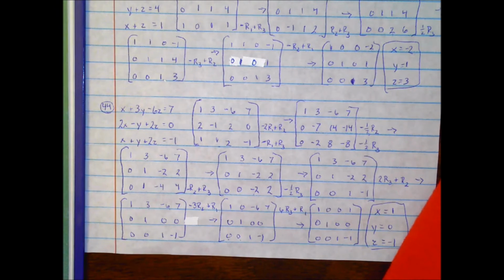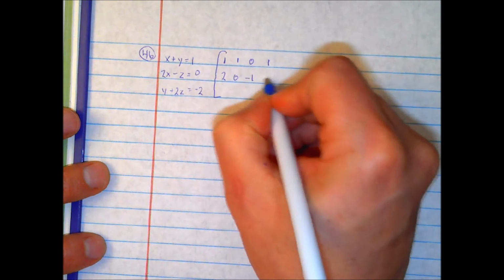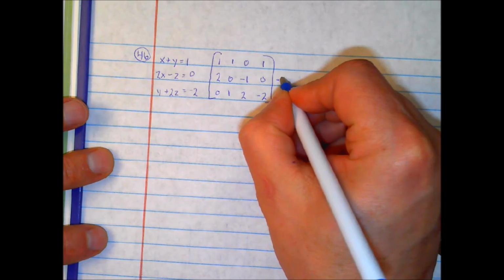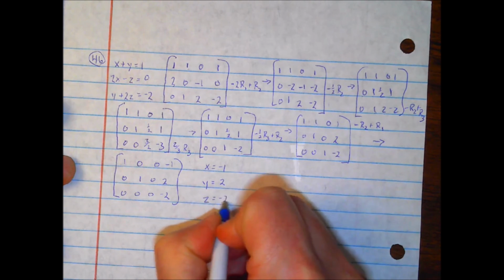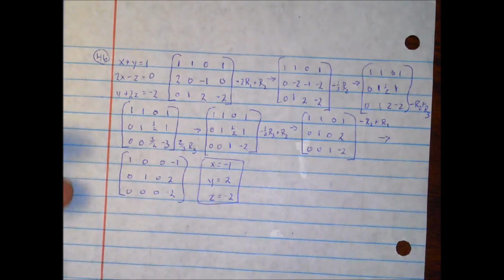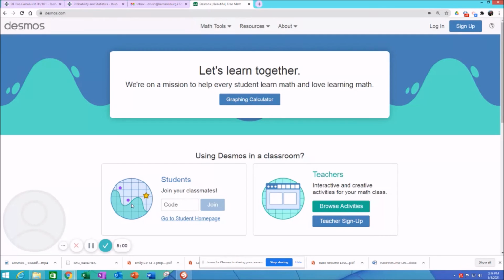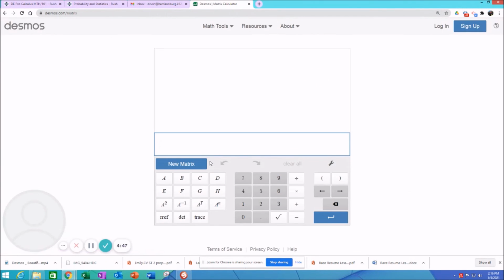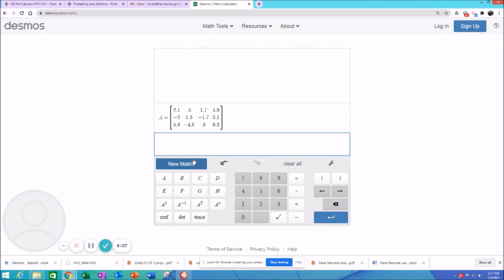DE 7.3 D2 answers